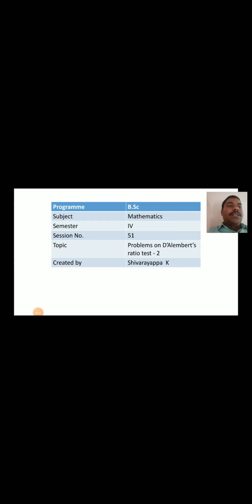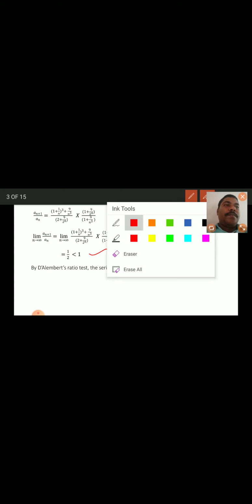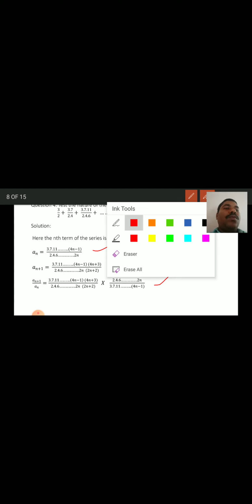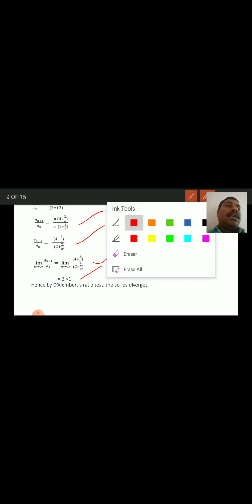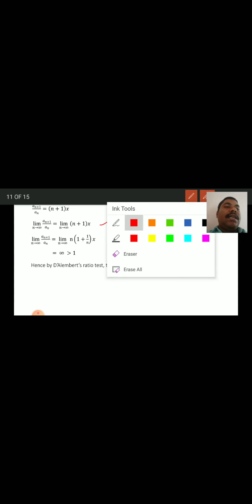problems on D'ALEMBERT'S ratio test-51